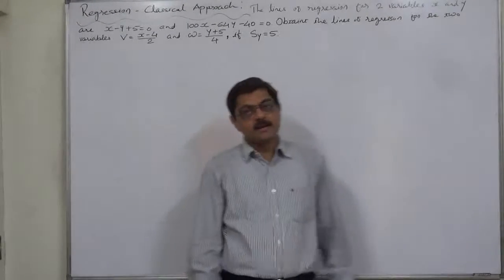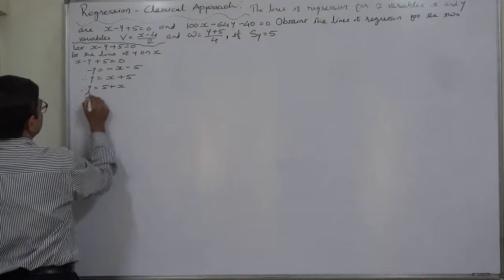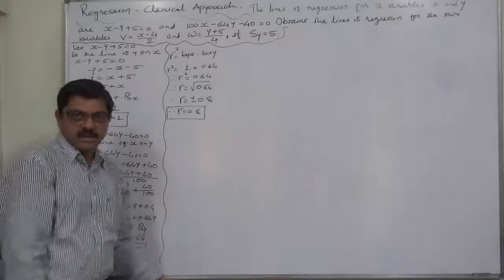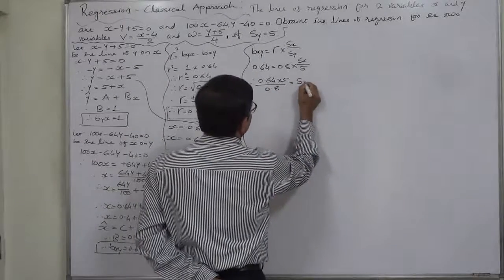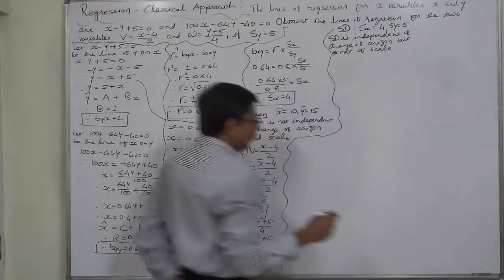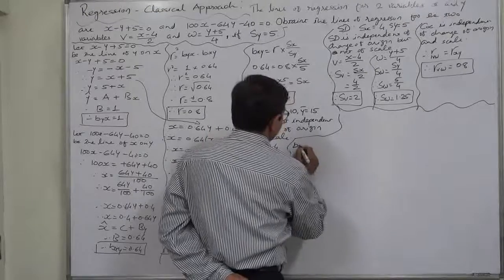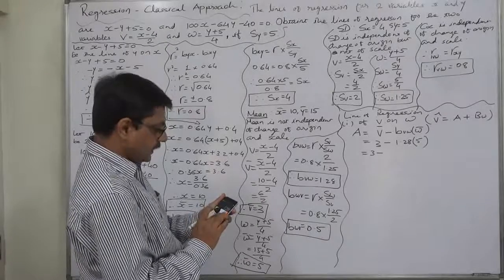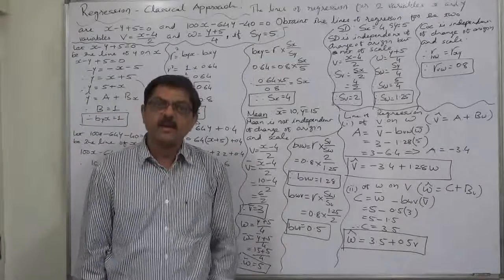Regression - 18 A Rare Problem - From old lines of regression finding the new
Linear Regression
Coefficients of Regression and Correlation

Special type of problem

Case
The two lines of regression for the two variables x and y are x – y + 5 = 0 and 100x – 64y – 40 = 0. Vi = (Xi – 4)/2 and                   Wi = (Yi + 5)/4. Obtain lines of regression for the two variables Vi and Wi.

In solving this type of problems few steps are important:

(1) First of all we have to find the two means, coefficients of regression, coefficient of correlation and SDs of 'x' and 'y' (i.e. the old variables from the two lines of regression of 'x' and 'y' and the known SD or variance.

(2) We have to find the means of the new variables from the means of the old variables taking the effect of change of origin and scale into consideration. Mean is not independent of change or origin and scale. So, we have to take the effects of these changes while calculating means of the new variable.

(2) We have to find the standard deviations of the new variables from the  SDs of the old variables by taking the change of scale into consideration. Standard Deviation is independent of change of origin but not scale. So, we have to give the effect of change of scale while calculating the SD of the new variable.

(3) Since the coefficient of correlation is independent of change of origin and scale, r(xy) = r(vw) of any new variables which are the results of the change of origin and scale in x and y.

(4) From the coefficient of correlation and the SDs of the new variables, we can now calculate the coefficients of regression of the new variable by using the formulae by definition.

(5) With the help of the means and the coefficients of regression of the new variables, now, we can obtain the lines of regression for the new variables and we can also find their estimated values corresponding to the known values.